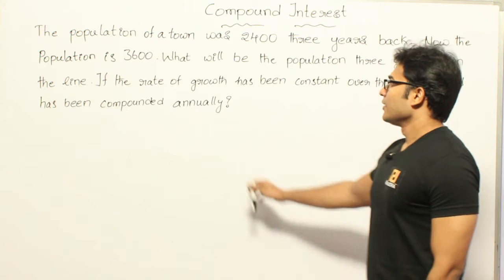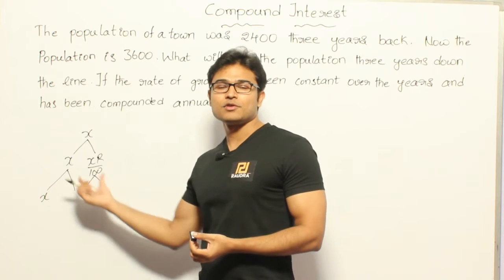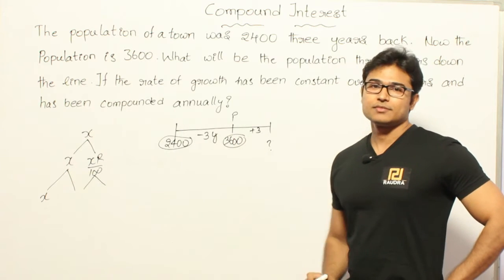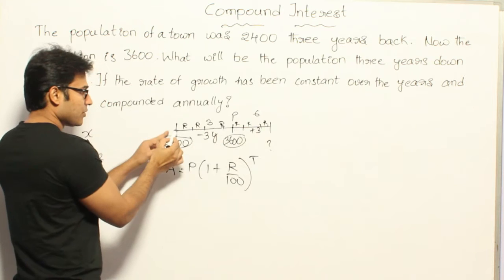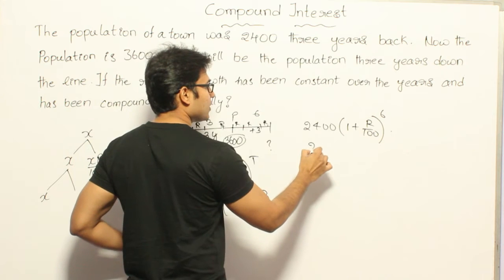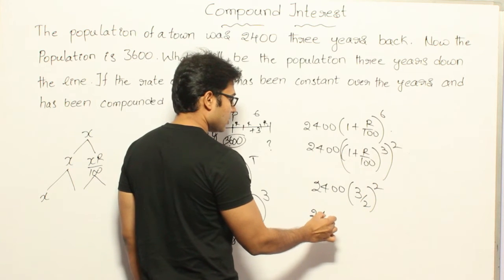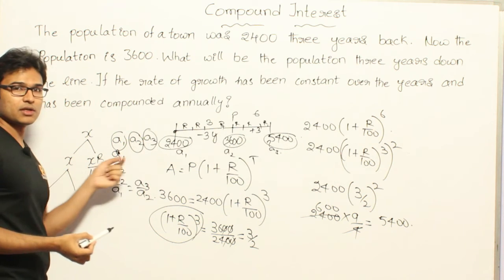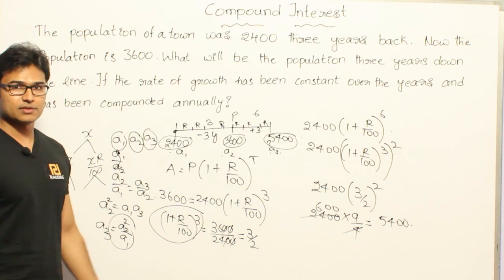Example 4 on Compound Interest